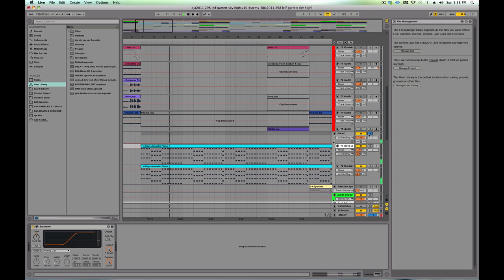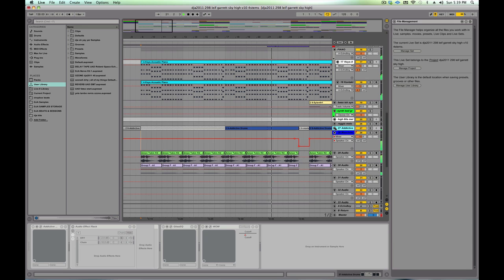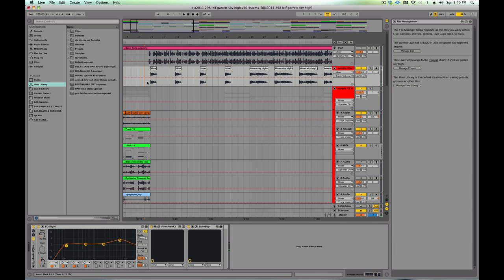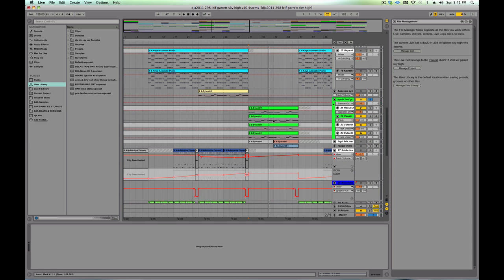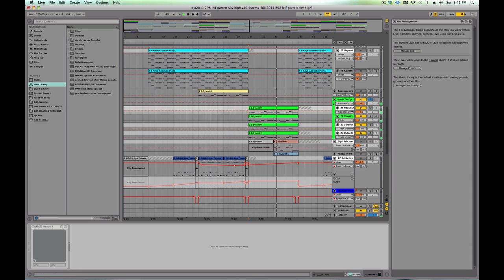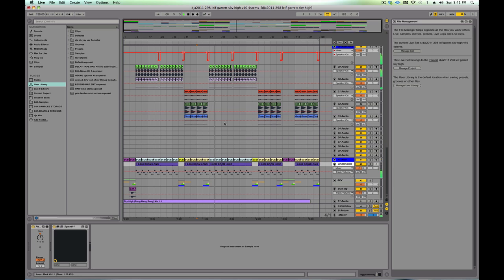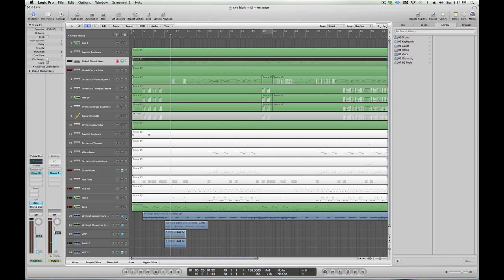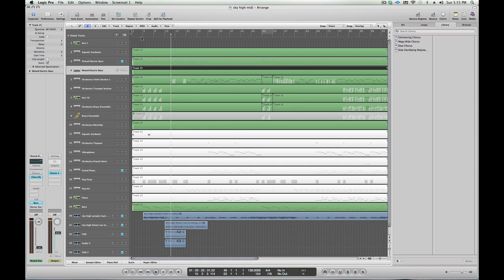DJA in the studio: Making of XV - Bang Bang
Derek 'DJA' Allen presents the making of XV - Bang Bang